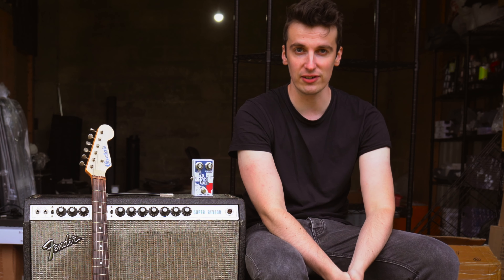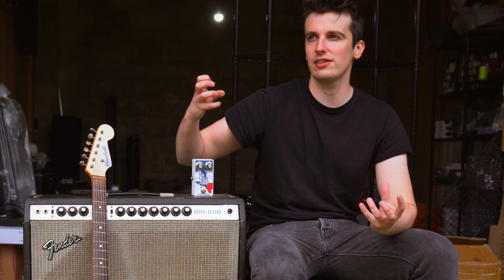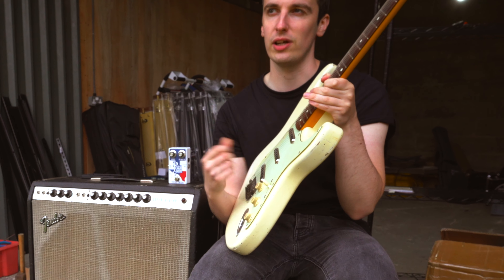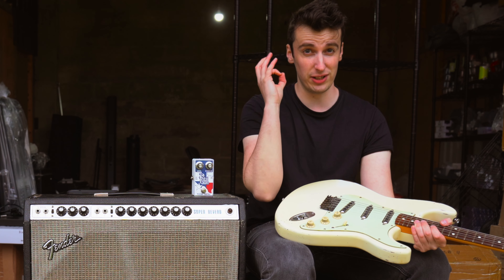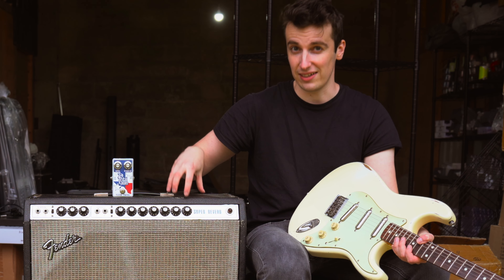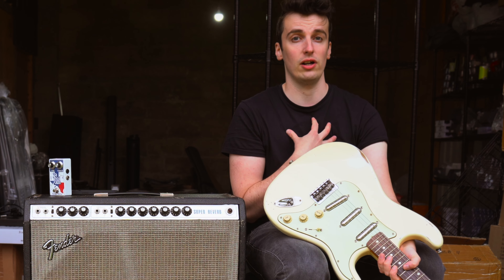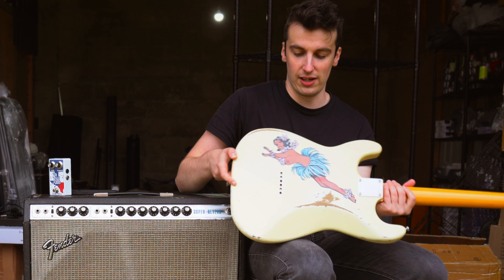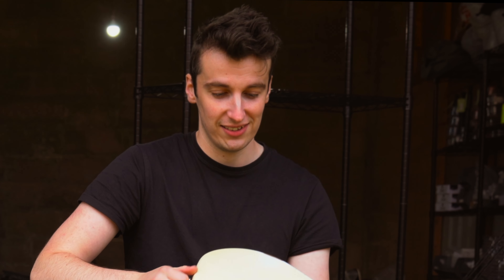How to get Crystal Clean SRV Tone: My Experience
Unlock the secret to Stevie Ray Vaughan’s electrifying ‘Tin Pan Alley’ tone from the 1985 Live at Montreux Jazz Festival! Join us as we delve into achieving that glassy bite using a vintage Silverface Fender Super Reverb, a Charlie replica with lipstick pickups, and our very own Texan Twang guitar pedal. We’ll also break down SRV’s techniques to help you capture and enhance this iconic sound. Whether you’re a die-hard SRV fan or a guitar tone aficionado, this video is a must-watch. Tune in and transform your playing style 🎸